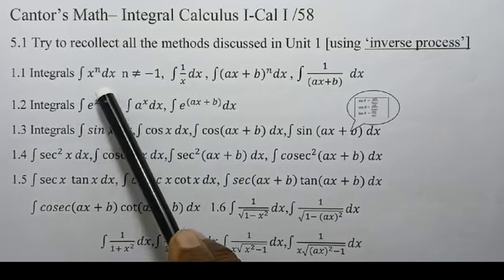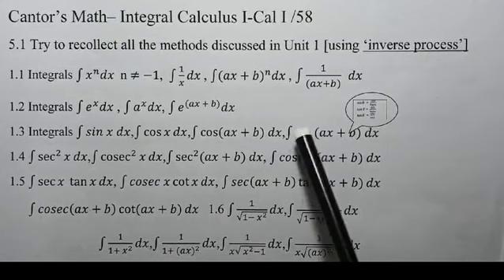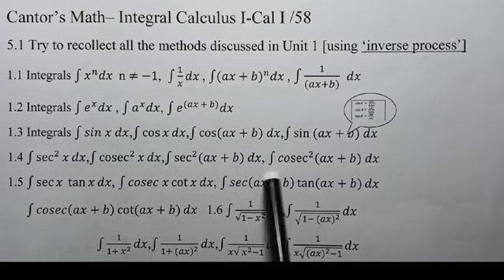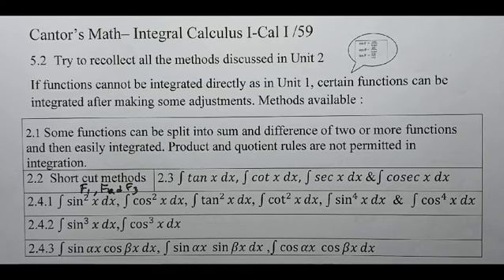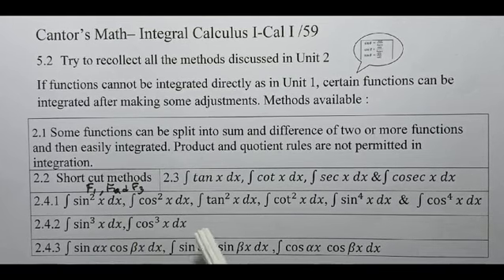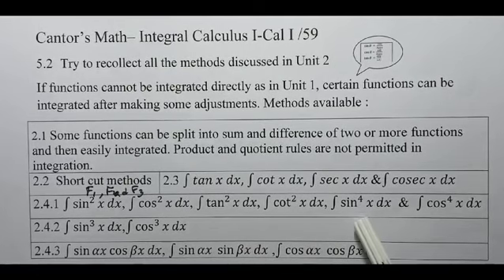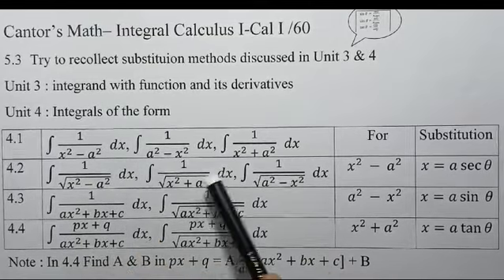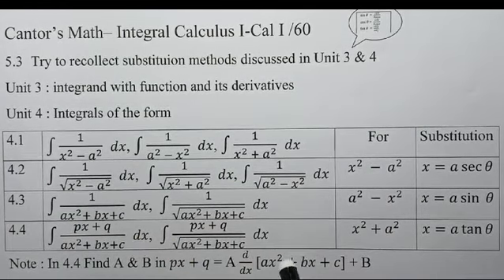Integral Calculus I - G5 - Video 21 - Review of methods discussed in Unit 1 # Review of methods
Here we review the methods and formulae discussed in Unit 1 using the 'Screen method'.

G5 has video 21 only

In the next group G6, we discuss the interesting partial fractions method from video 22 to 25.